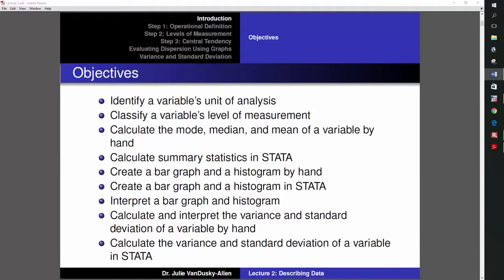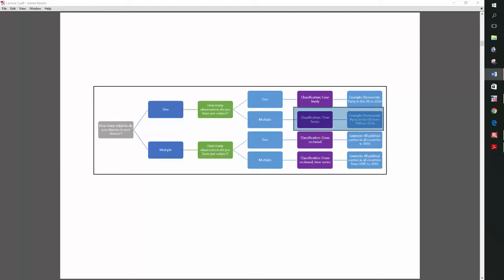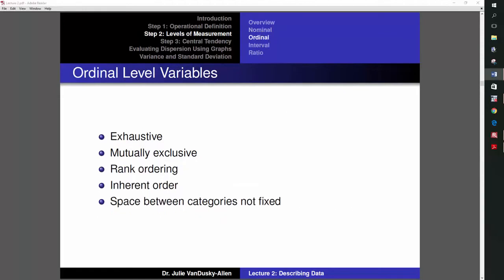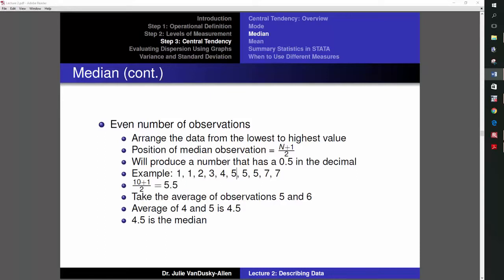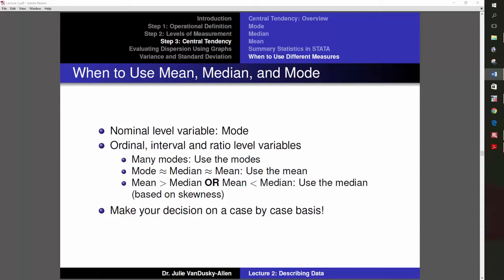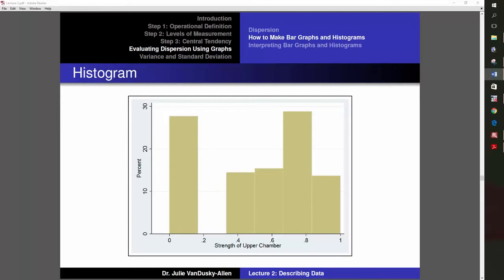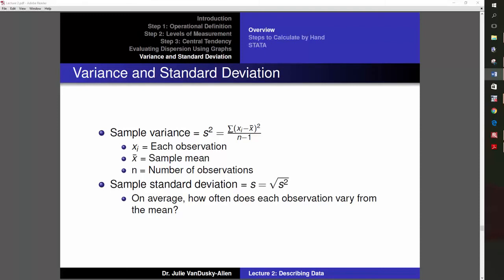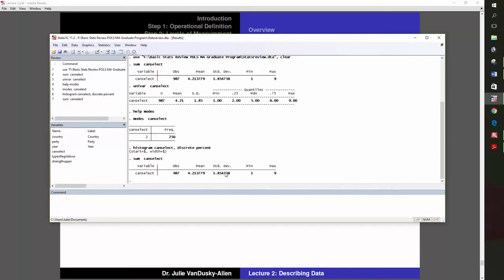Lecture 2: Describing Data (BSU PS Grad Program)